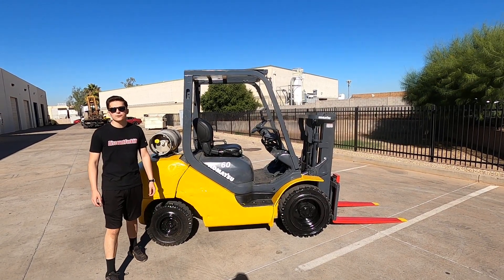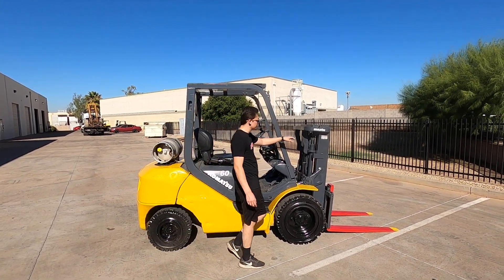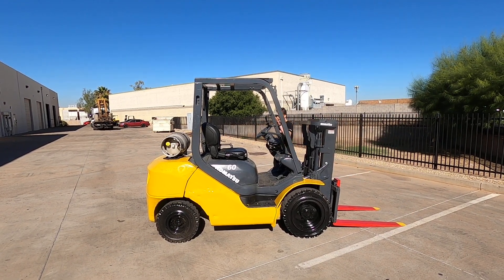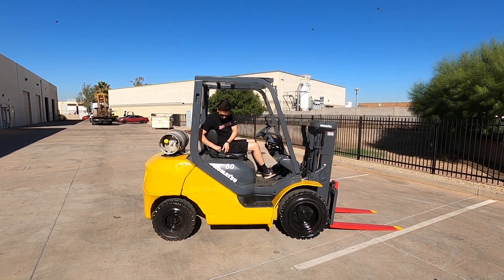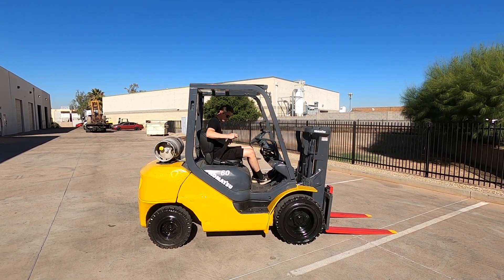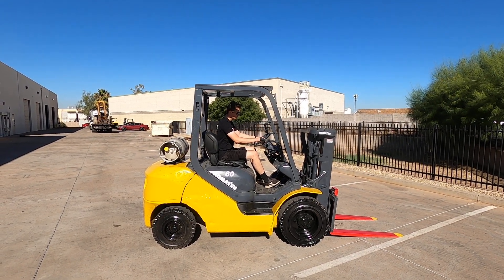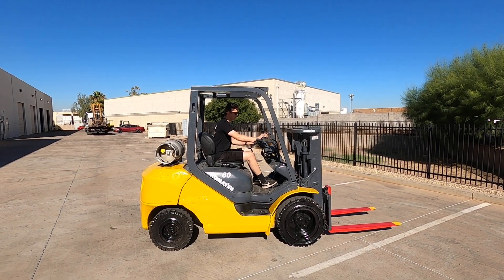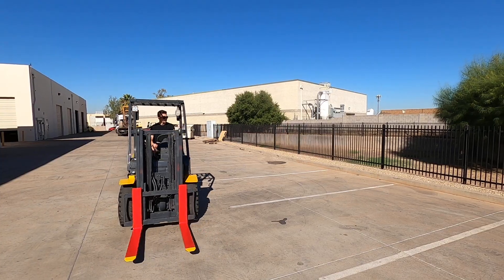KOMATSU FG30HT-16 6,000lb LP (Propane) #2484 - Forklift for Sale